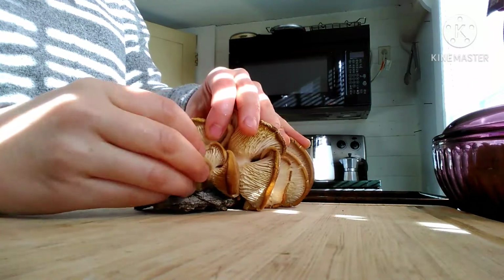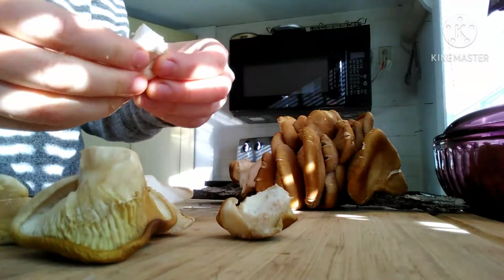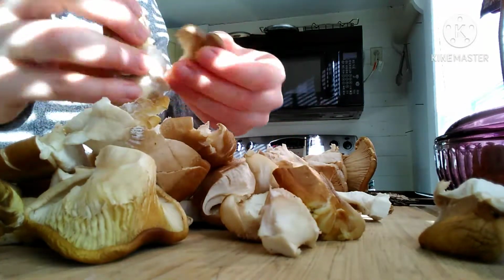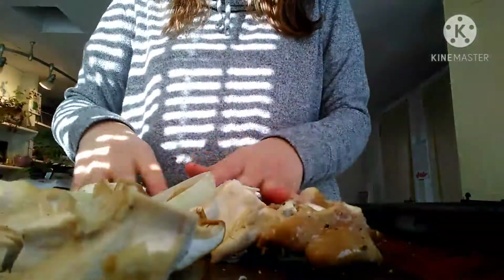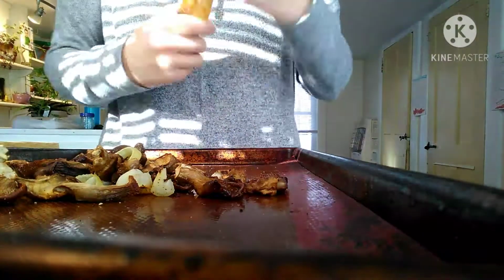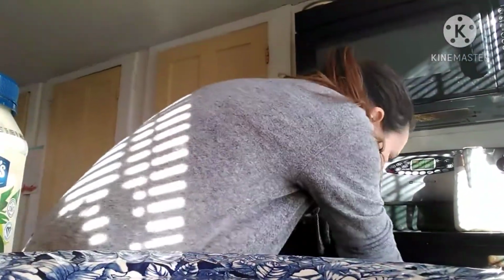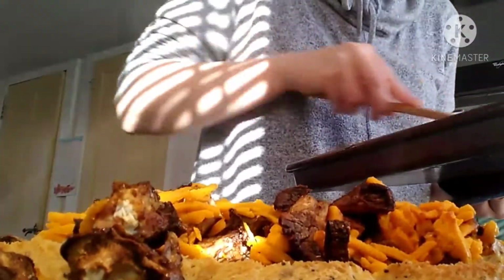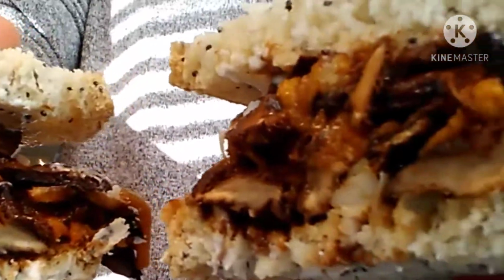Vegan Philly "Cheese Steak" sandwich made from Oyster Mushrooms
I'm making more stuff from my windfall of oyster mushrooms I've been foraging. I hope you enjoy this vegan Philly "Cheese Steak" sandwich. Yeah, it's not authentic, but it's delicious! 😋